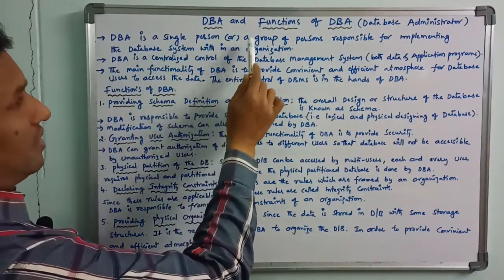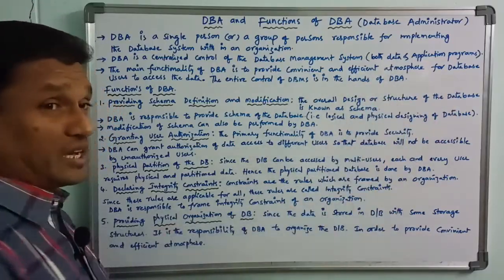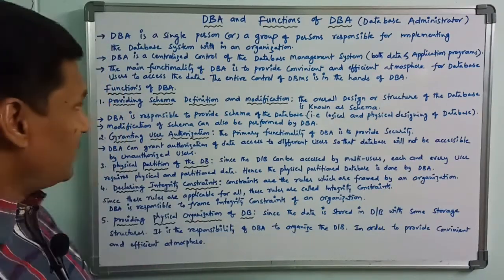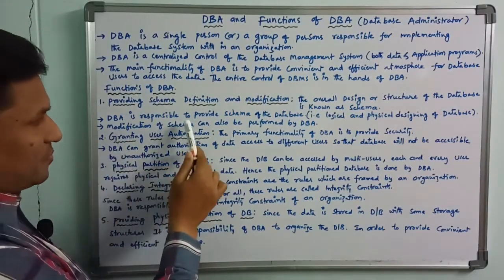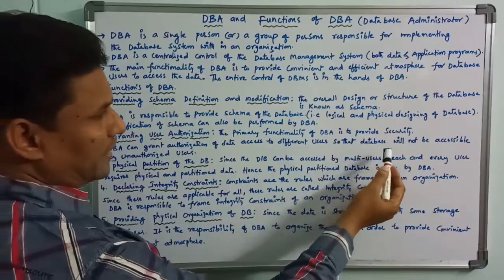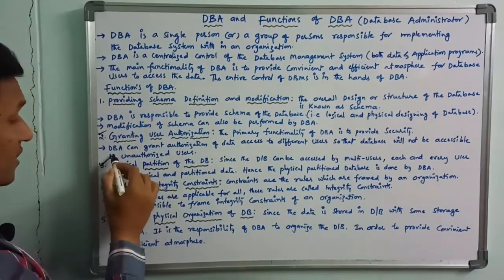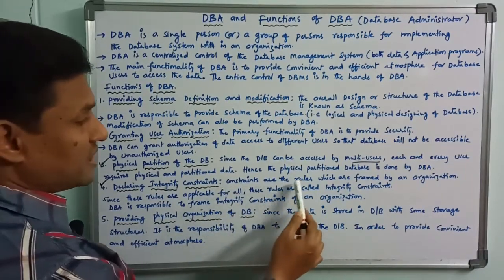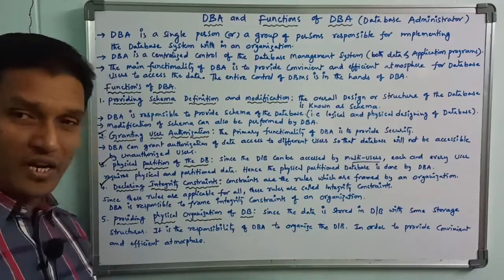DBA and Functions of DBA | Database Administrator | DBMS Tutorial | Telugu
DBA : Database Administrator is a single person or a group of persons to implement and maintain database.

dba
DBA
functions of dba
functions of Database Administrator
functions of dba in dbms
functions of dba in telugu
dba functions in dbms
dba functions in telugu
sudhakar
bogam
sudhakar bogam
telugu
sb tech tuts
dbms in telugu